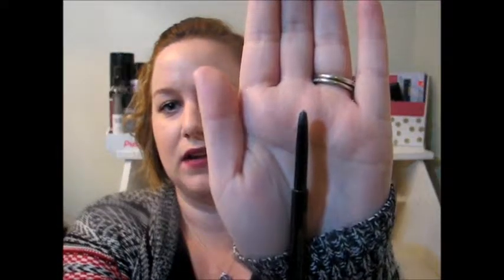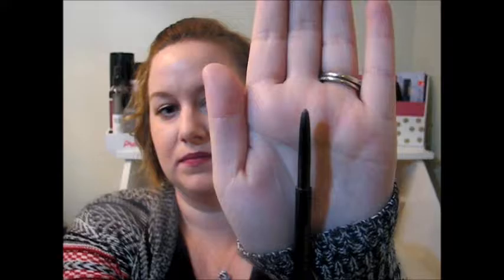HOLY GRAIL MAKEUP FALL 2016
Happy weekend!

I want to share my holy grail makeup for the fall. Seasons change, and so does my makeup routine! I hope you guys enjoy.

XOXO Samantha